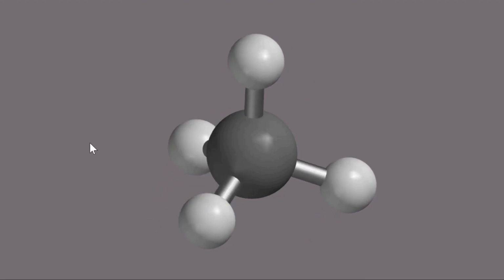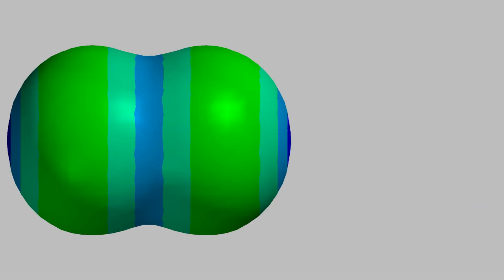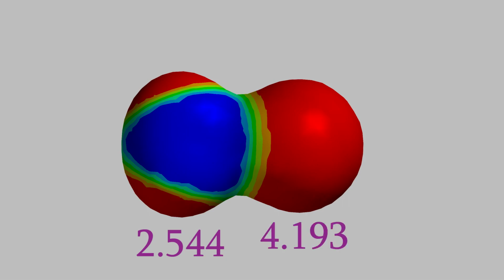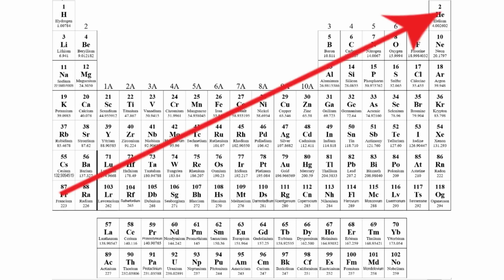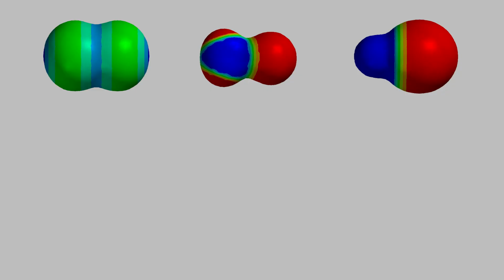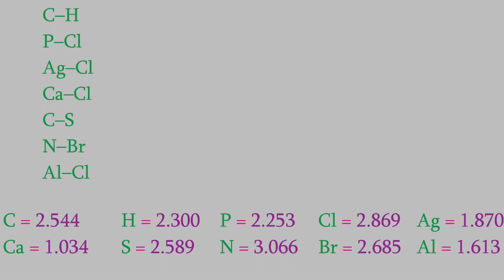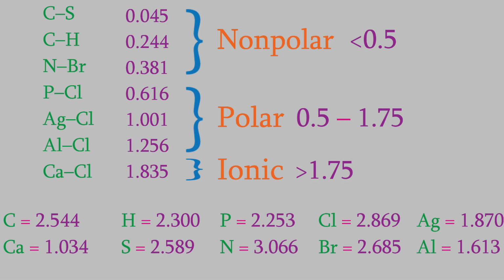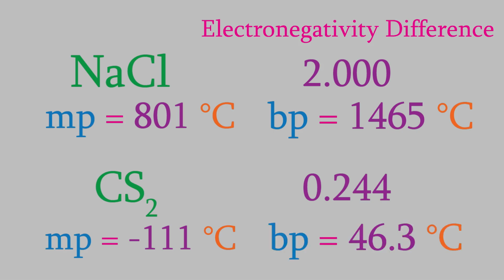Chemistry Part 26: Electronegativity, Ionic and Covalent Bonds, and Linus Pauling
Today we'll finish talking about trends in the periodic table by looking at electronegativity!  It has a major influence on the type of bond that occurs between atoms, and we'll see in future videos that it even affects things as wide ranging as solubility, boiling point, and more!  Plus, in this video we'll meet Linus Pauling, one of the most famous chemists and peace activists of the 20th century.